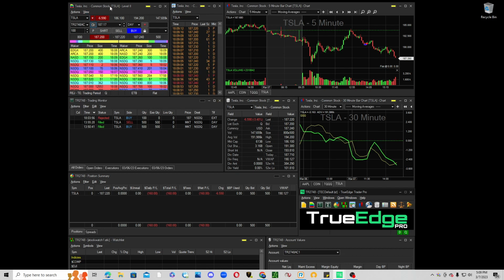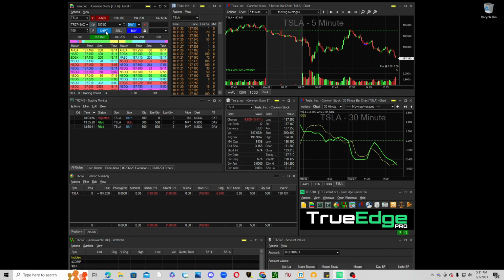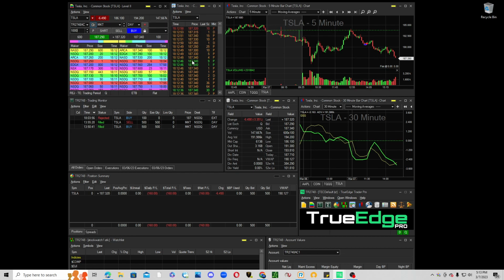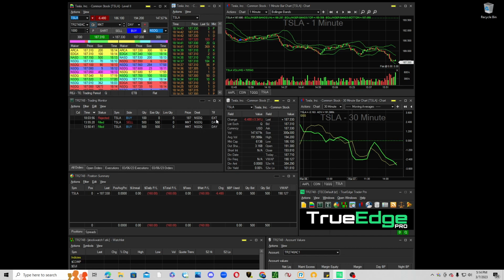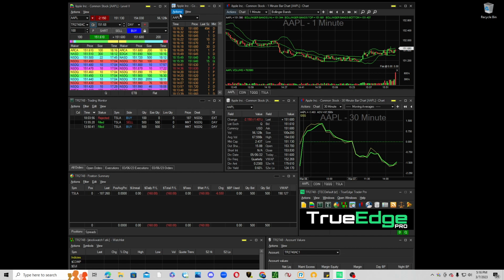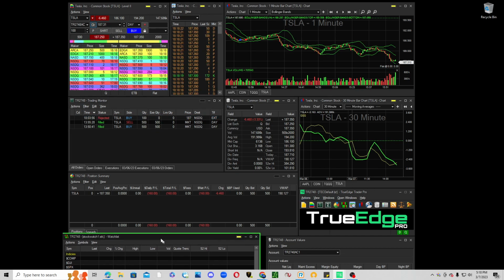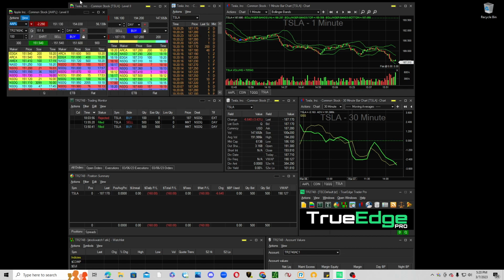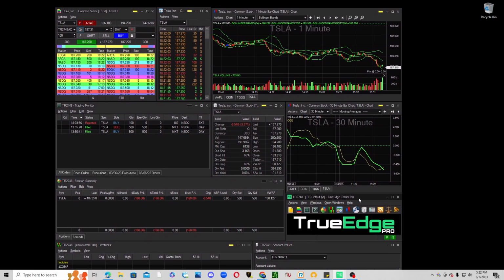TrueEdge Trader Pro: Widgets Walkthrough and Moving Complete Layout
Put Your Skills To The Test With Funder Trading:

✅ Get Funded